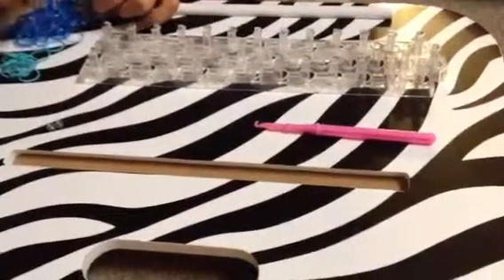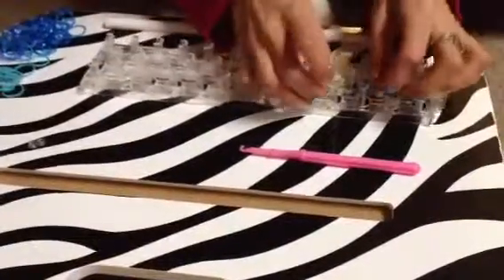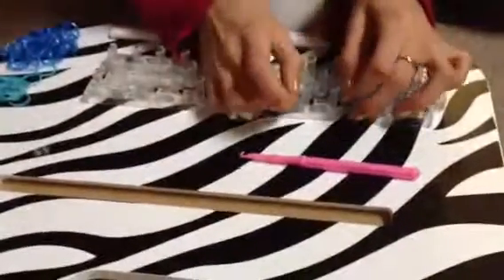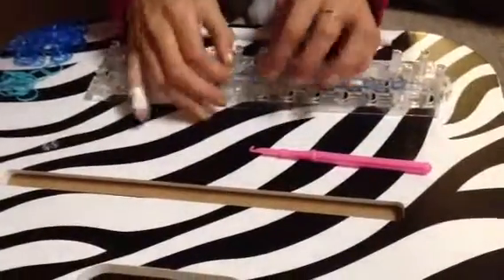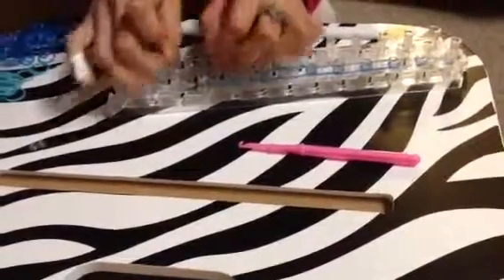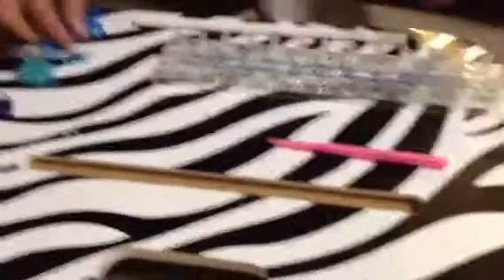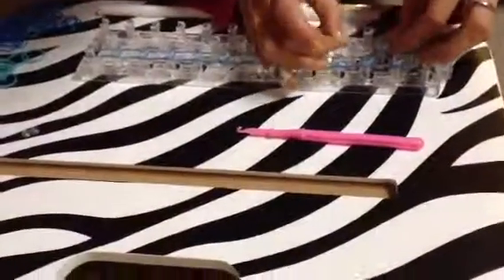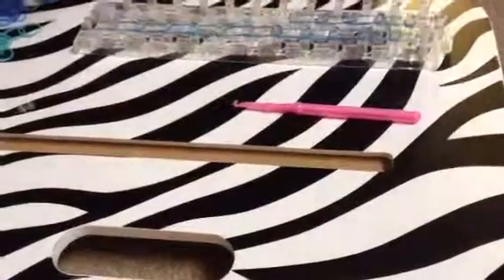Tara's rubber band bracelet